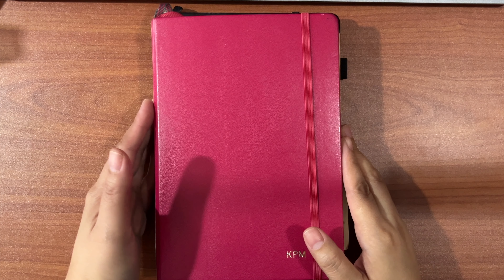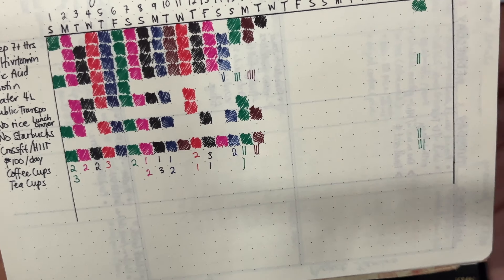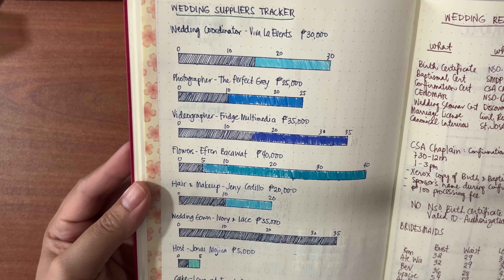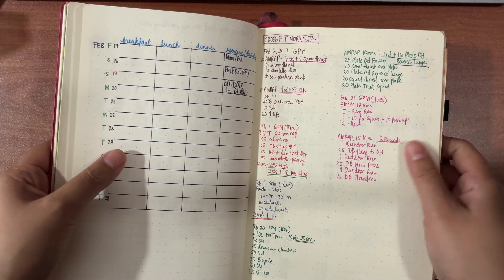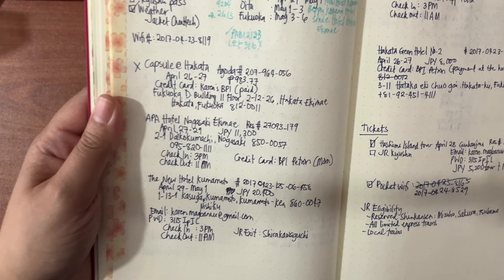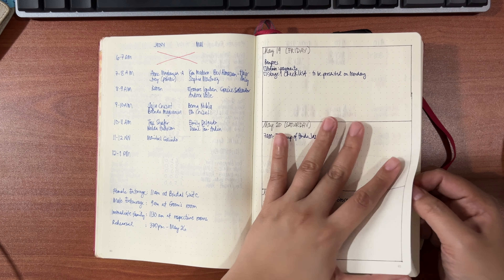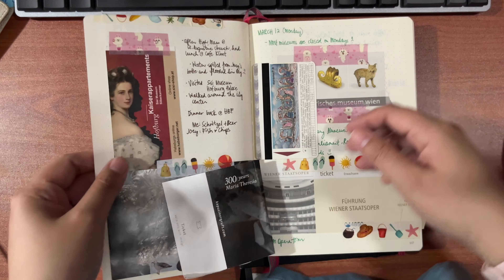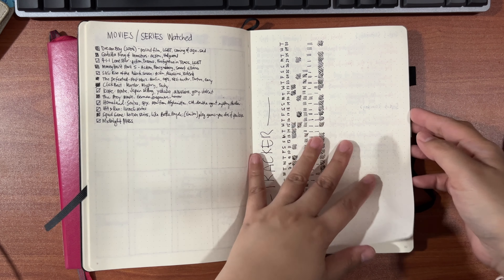My Bullet Journal Journey 🫣🤯 | How I planned from 2017 - 2021 using a Bullet Journal